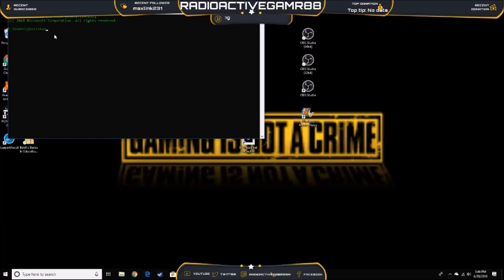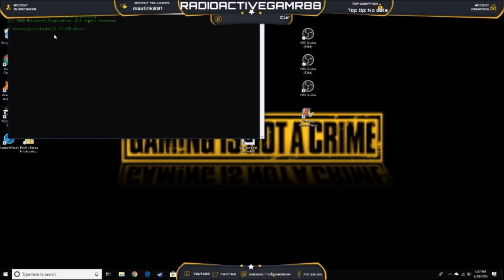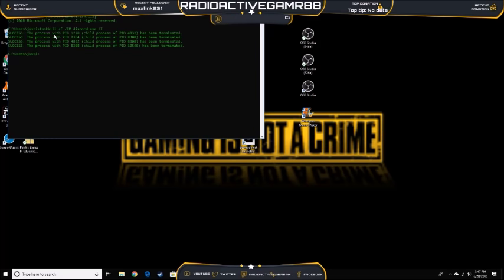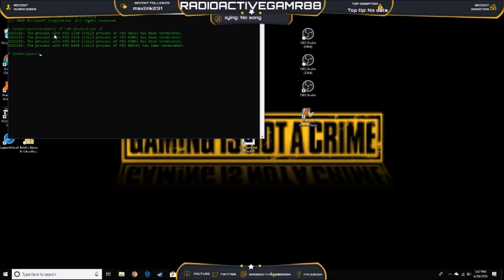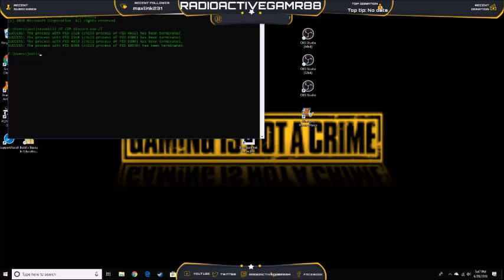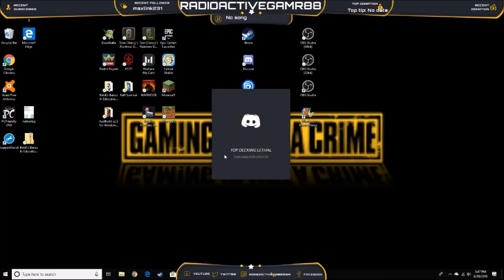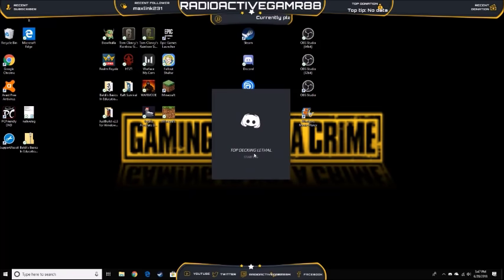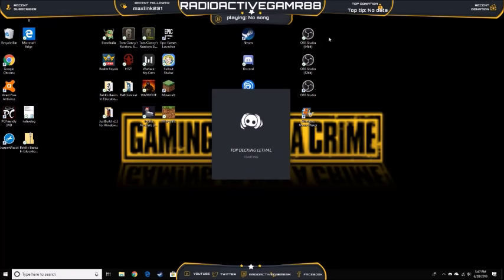Discord Not Launching How To Fix it WORKING 2021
Today we are going to fix Discord using a simple CMD process kill. It works a lot better than task manager because if the task in not showing up on screen then task manager won't show it.
COMMAND: taskkill /F /IM discord.exe /T